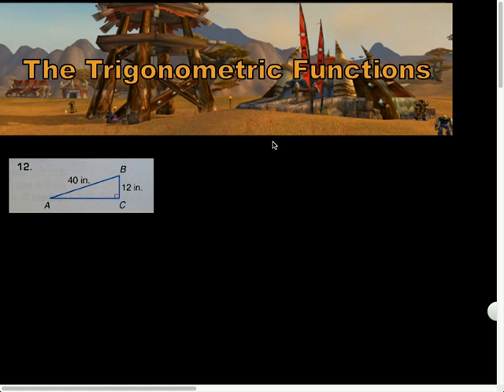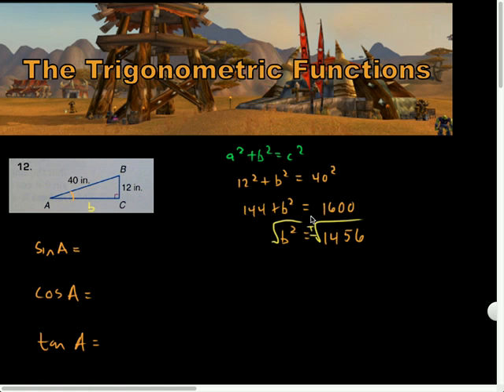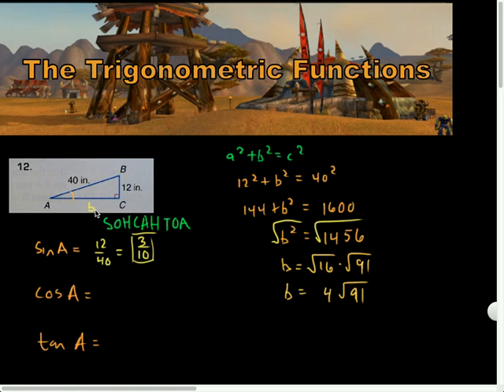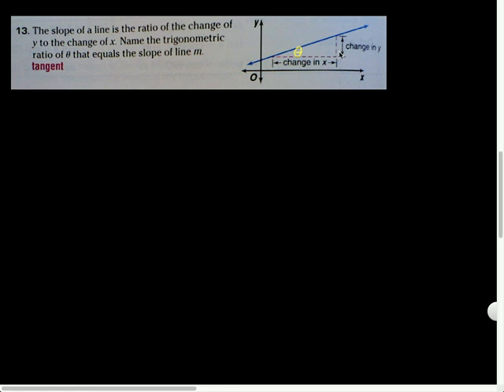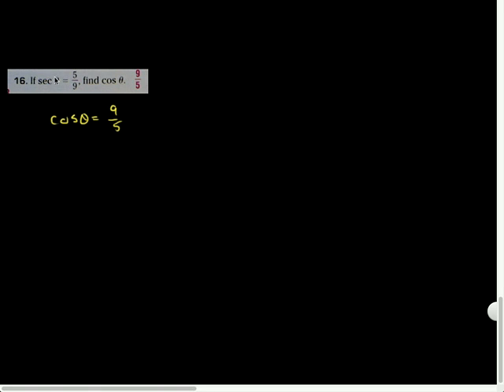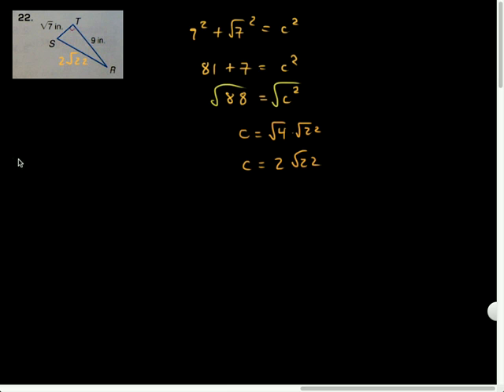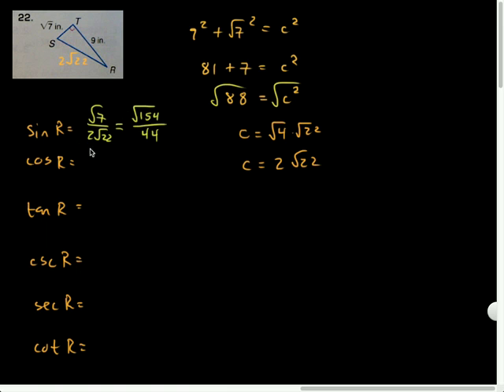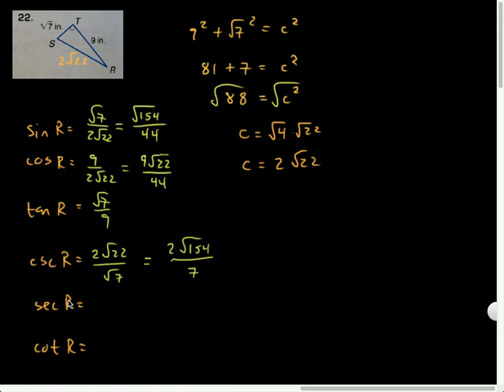Trigonometric Ratios in Right Triangles HW:Alg2:288